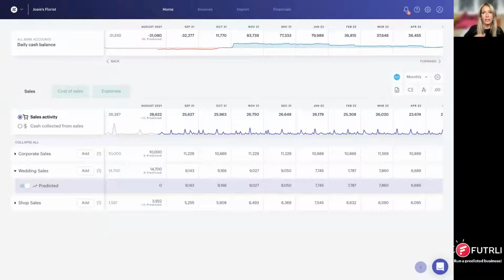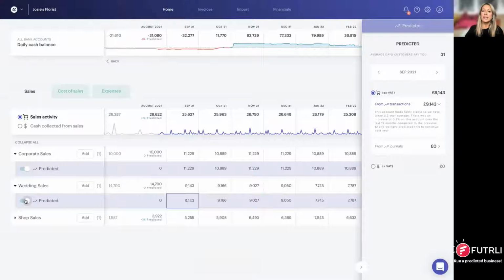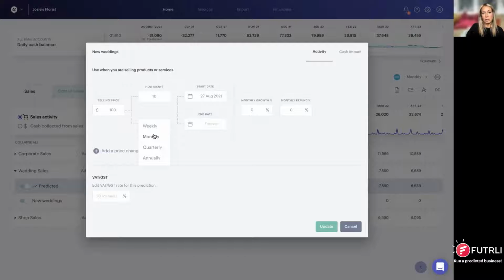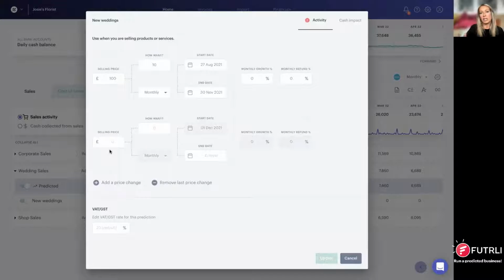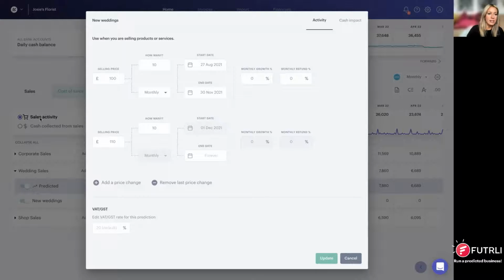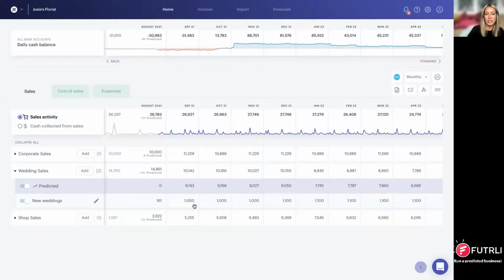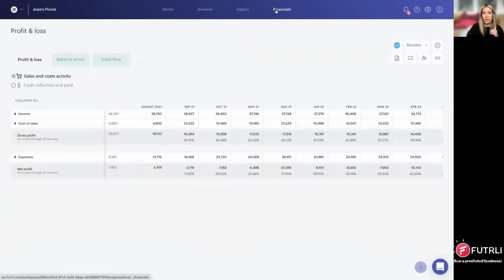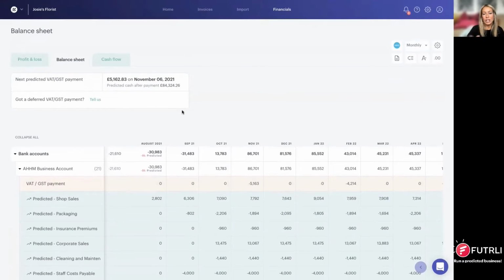3b. Creating your own predictions - unit method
You sell services, products or subscriptions. Or maybe would buy them, but the thing they have in common is that you buy or sell in units. This video walks you through creating unit predictions in Futrli Predict and how it all flows through to your Profit &amp;amp; Loss, Balance Sheet and Cash Flow - and the sales tax it might generate.